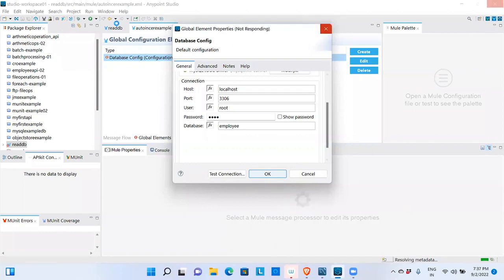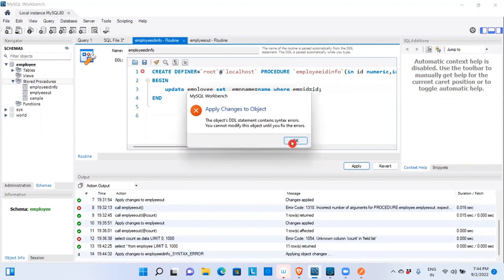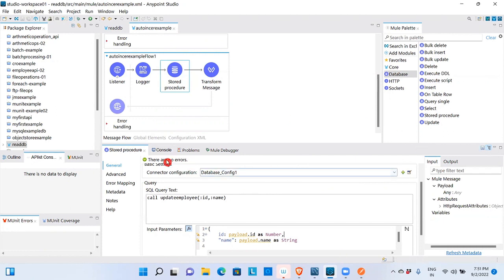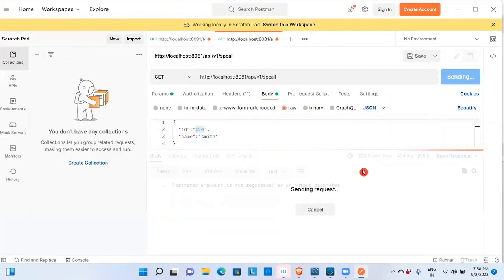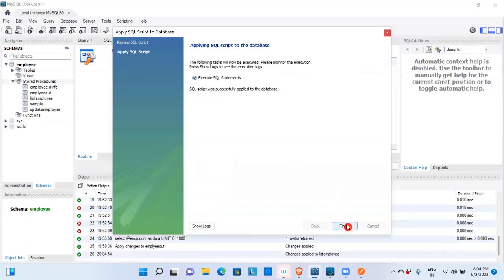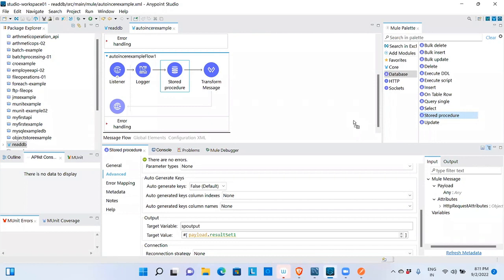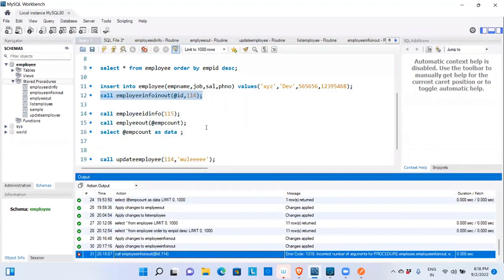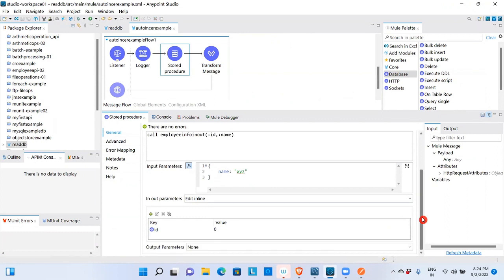9 January 2023(19)